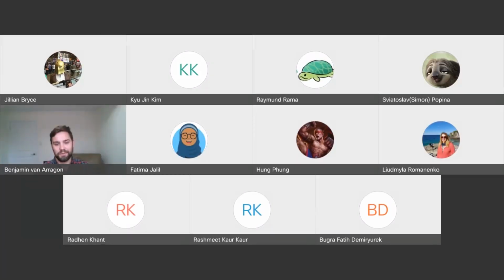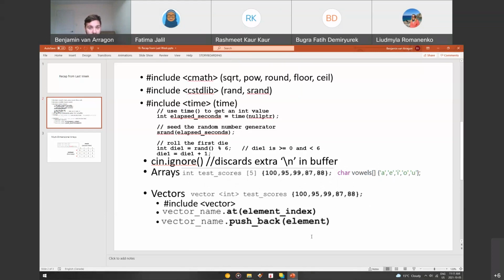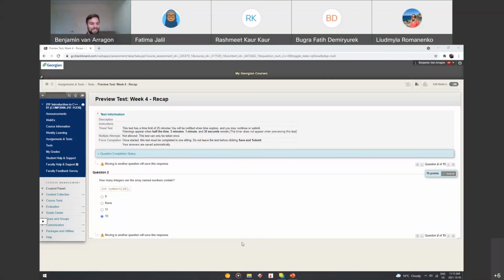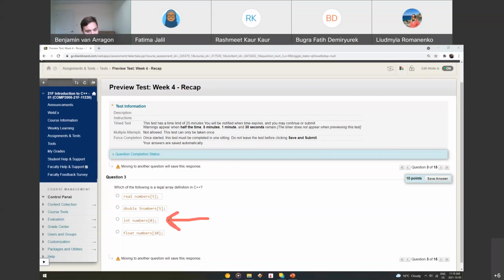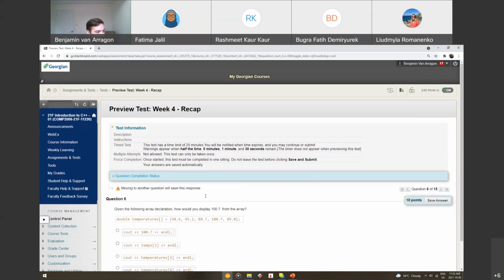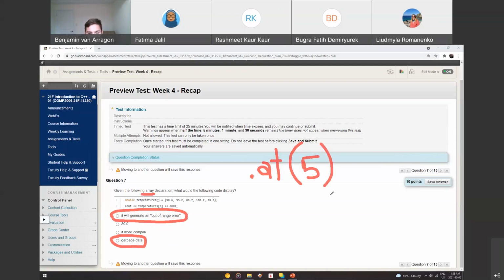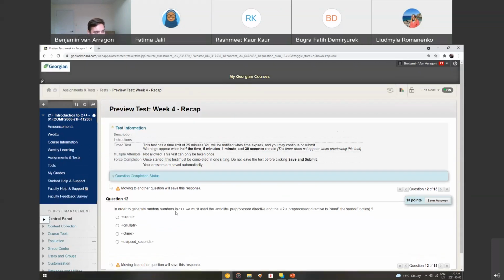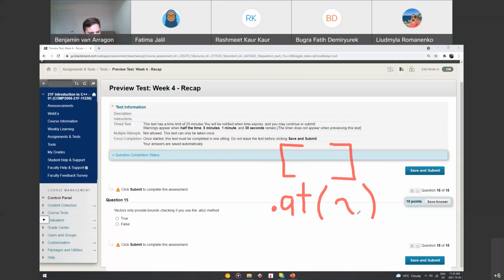Week 5 Part 1 Introduction to C++ COMP2006 Recap Quiz